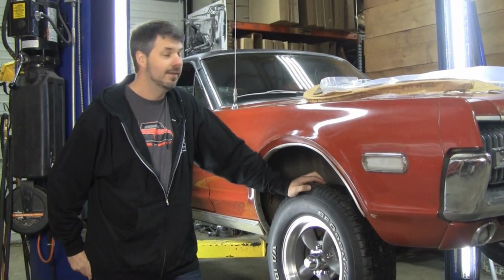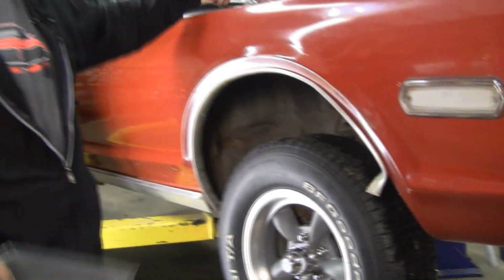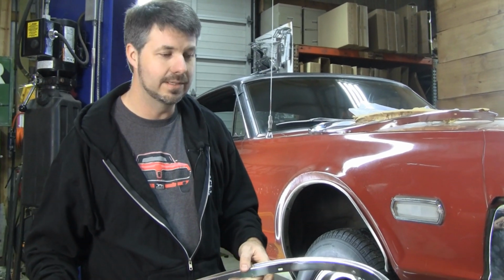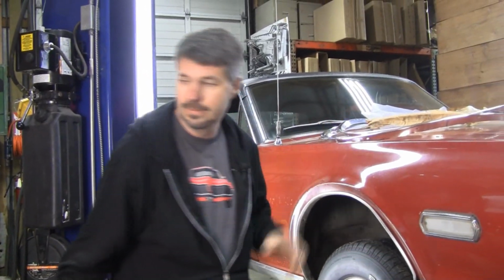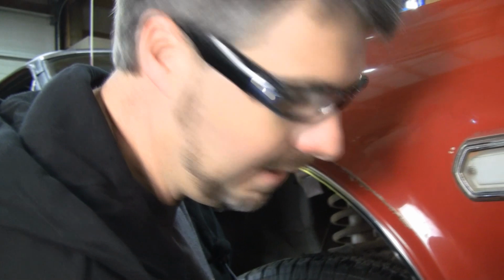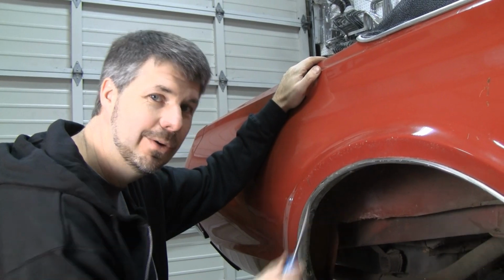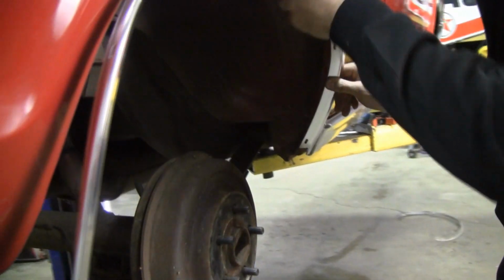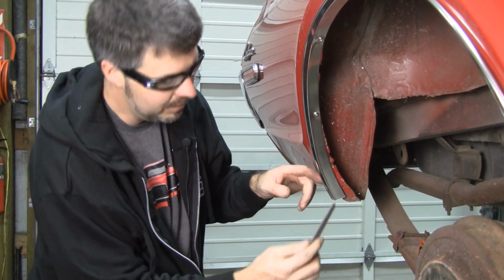Wheel Lip Mouldings On A Budget - 1967-1968 Mercury Cougar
For Cougars, trim pieces can be very expensive. The wheel lip mouldings are not reproduced for 67-68 Cougars, so your only options are to have your originals restored, which is very costly (over $400 for a set of 4) or find NOS trim, which is also very expensive and they are almost impossible to find.
The good news is, there is another option! We've found that the reproduction 1971-73 Mustang wheel lip mouldings can be easily modified to fit a 67-68 Cougar. While the fit isn't perfect and the profile is a little different, these mouldings only cost about $120 for 4 and look great once installed. Or, if you send us your original core trim, we'll give you these for free.
Using two right rears and two left rears, the only modifications you need to do are 1) drill new holes in your wheel arch and 2) trim the rear mouldings to fit. Watch the video and you'll see it's really quite easy, and the result looks great considering the low cost.